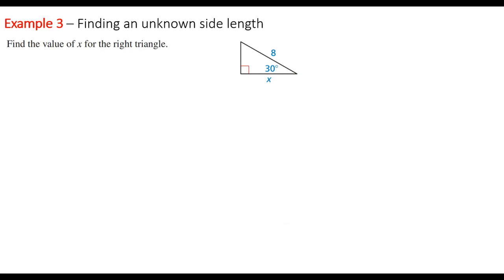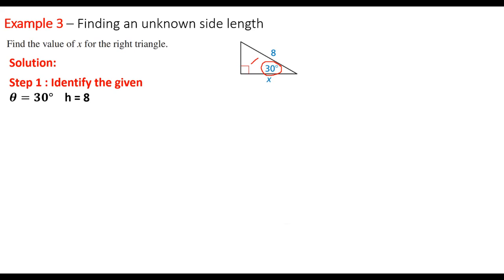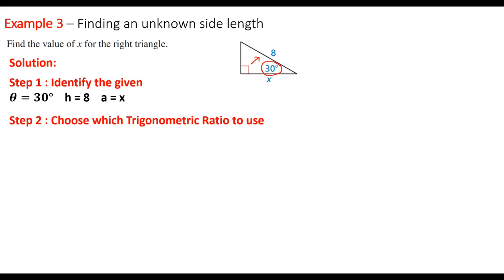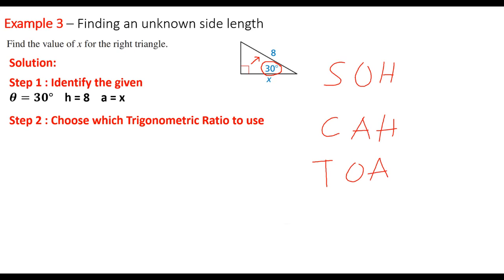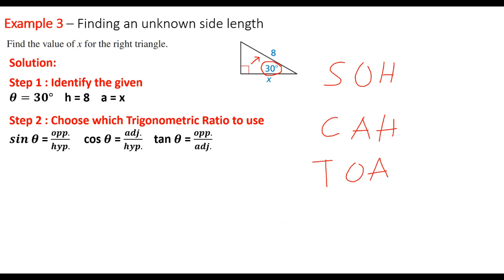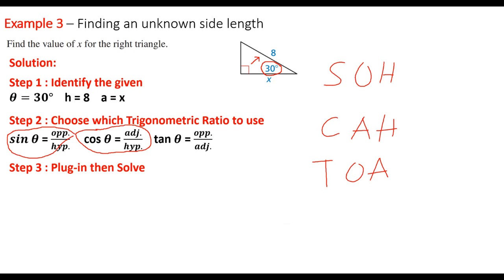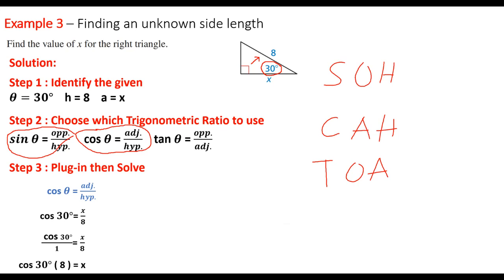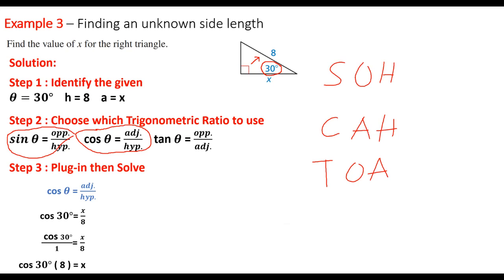9.1 Right Triangle Trigonometry -Example 3